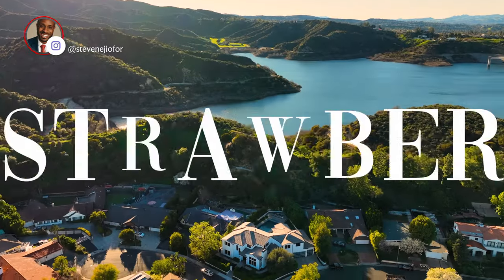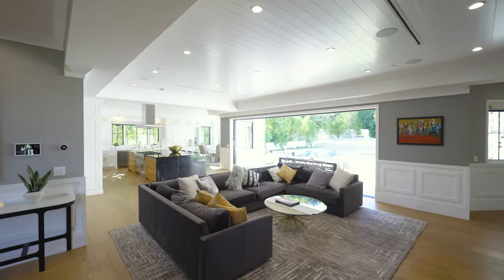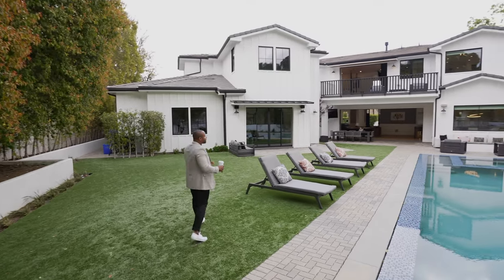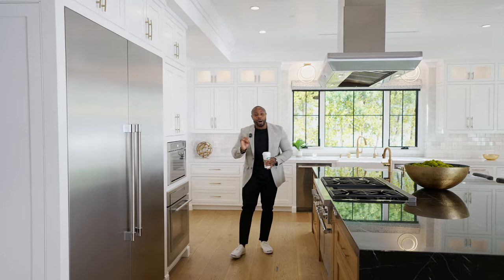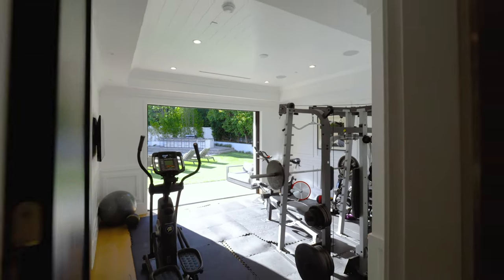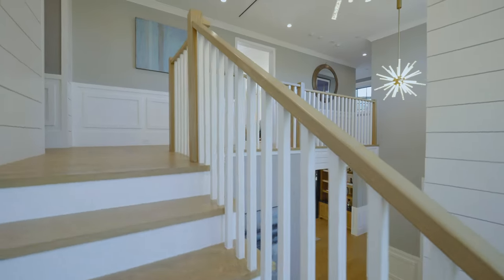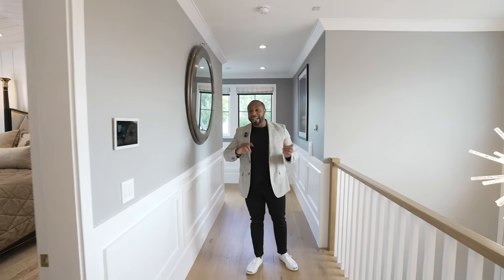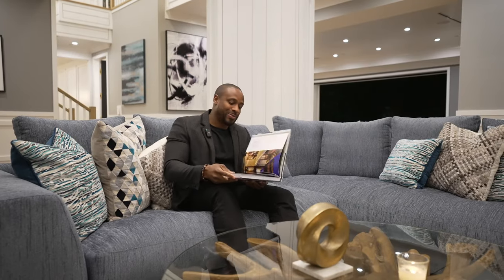Agent Tour | 17173 Strawberry Drive, Encino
Join Steven Ejiofor as he takes us on a tour inside this stately modern farmhouse tucked away in the hills of Encino!

7 Beds | 8.5 Baths | 6,812 Sq. Ft. | 15,374 Sq. Ft. Lot
Lease Price $25,000/MO
Listed with Dennis Chernov & Steven Ejiofor